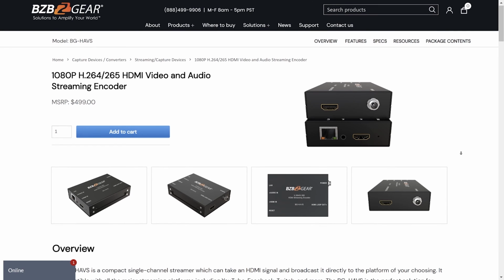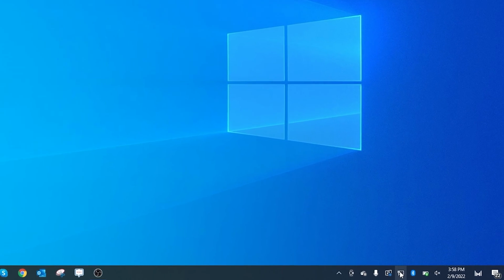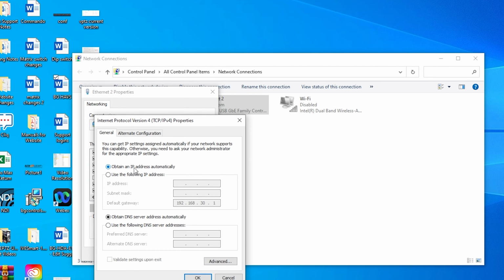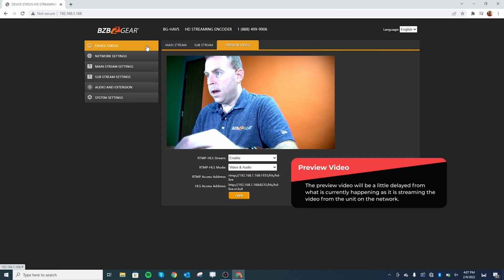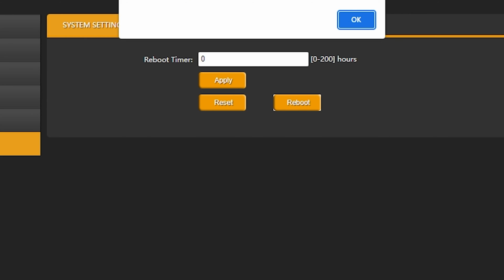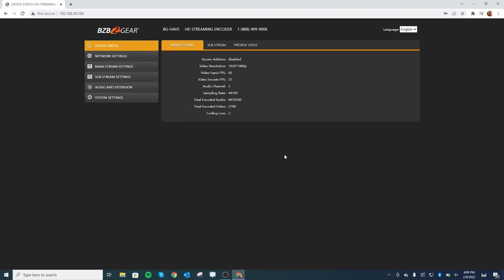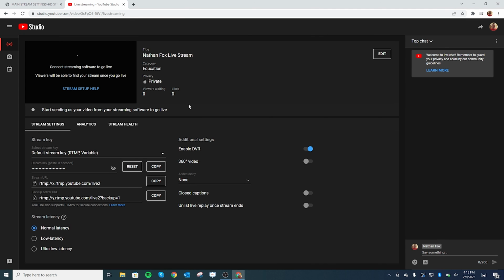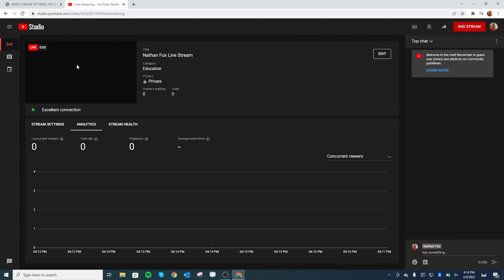Setting Up BZBGEAR H.264/265 HDMI/SDI Video & Audio Streaming Encoder For Effortless Live Streaming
The BZBGEAR BG-SAVS and BG-HAVS is a unique hardware based solution that provides everything you need to stream as long as you have a network connection to support it. This unit will handle all the capture, encoding and streaming without the need for your personal computer to run any complex software or slowing down your computers hardware by handling the encoding. This means that everything is quick and easy to set up and best of all it removes the need for a dedicated streaming PC. Available in both HDMI and SDI, these units cover whatever setup you have that you'd like to steam with.